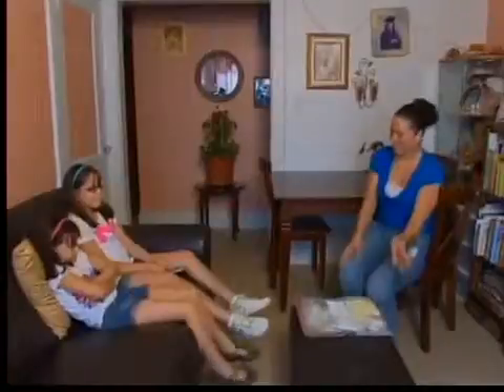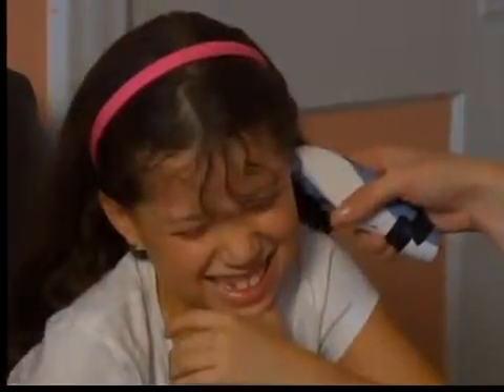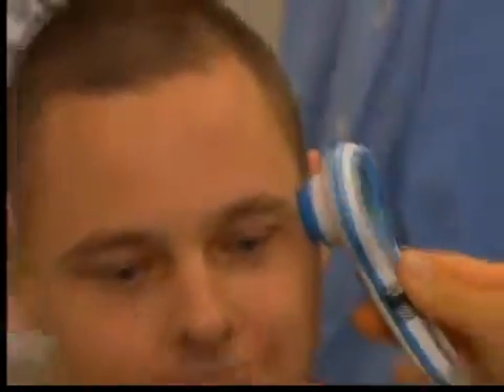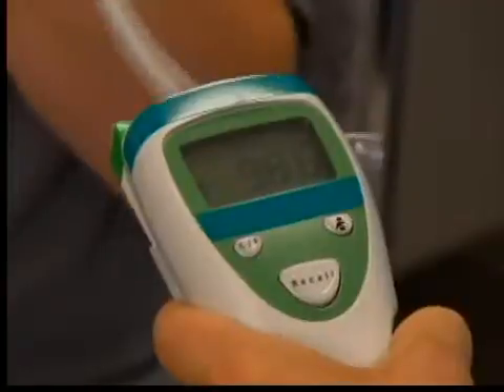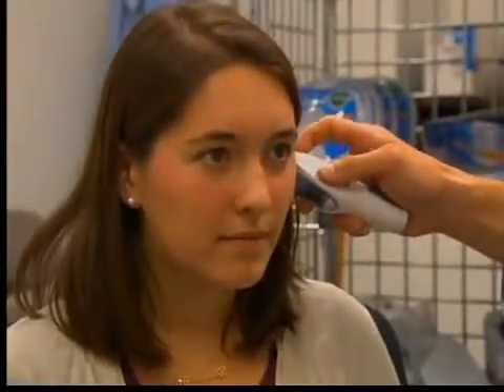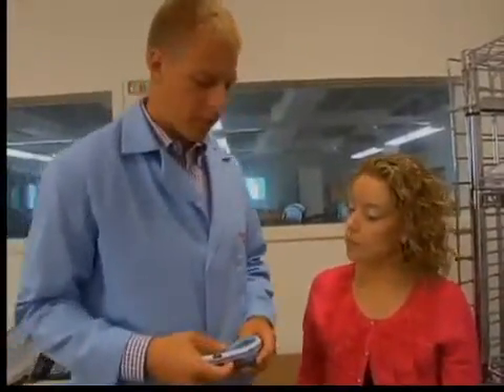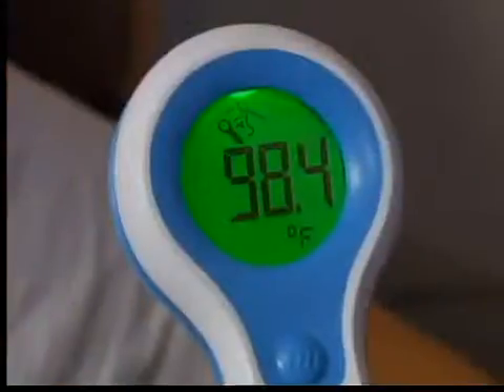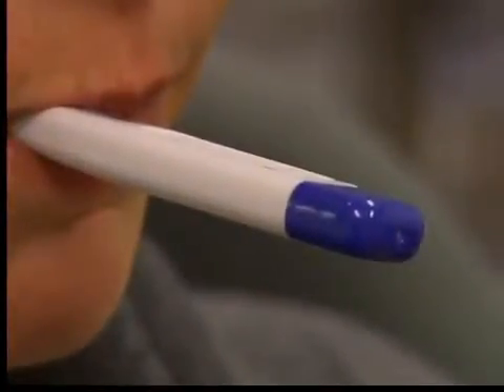Accurate Thermometer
Jenn Strathman reports on which thermometers are the most accurate.